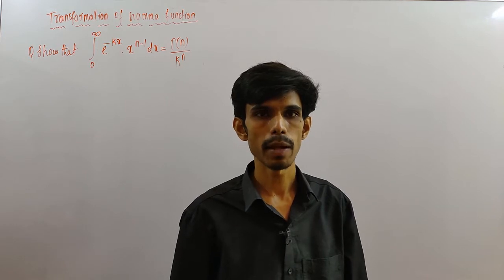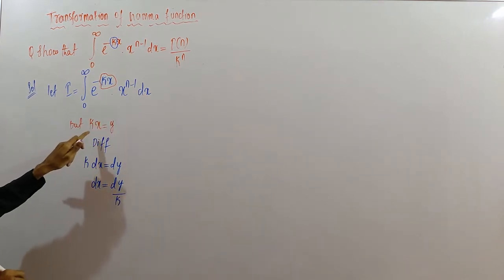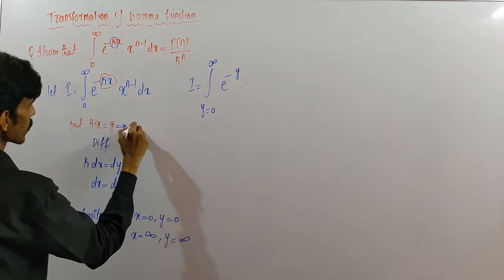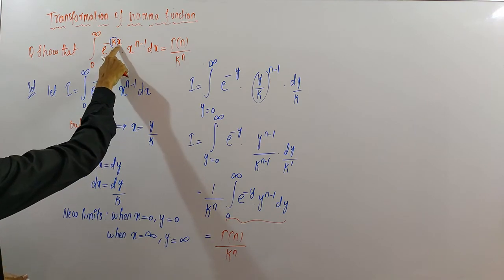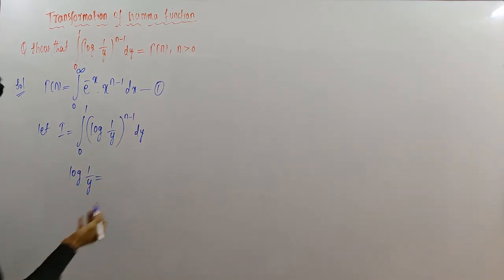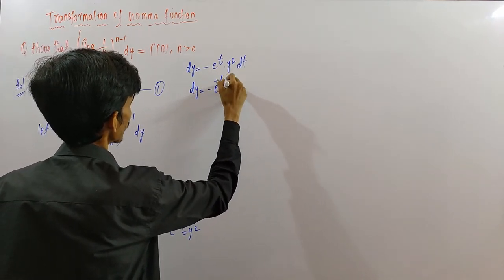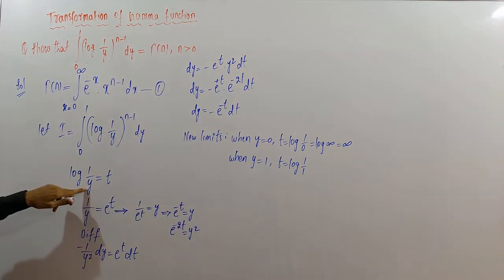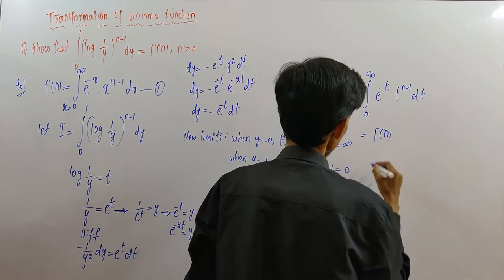GAMMA FUNCTION/LEC-03/TRANSFORMATION OF GAMMA FUNCTION/ENGINEERINGMATHEMATICS